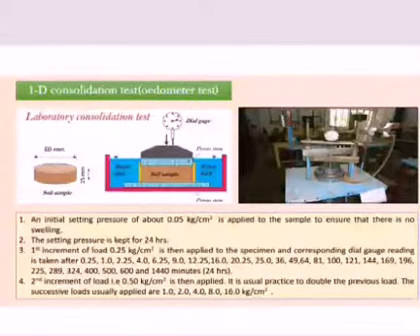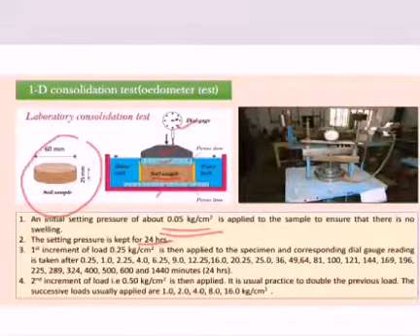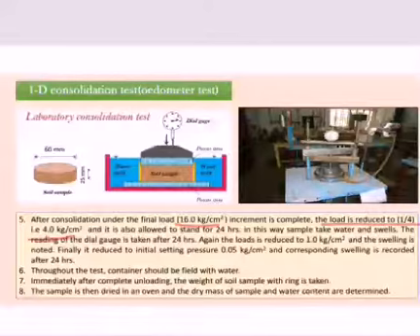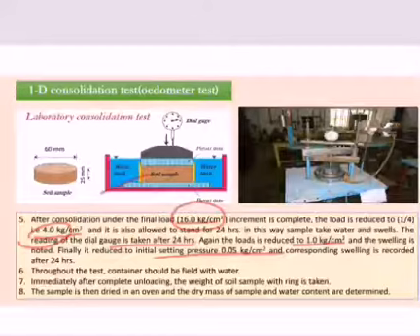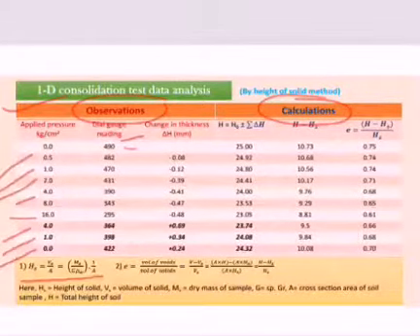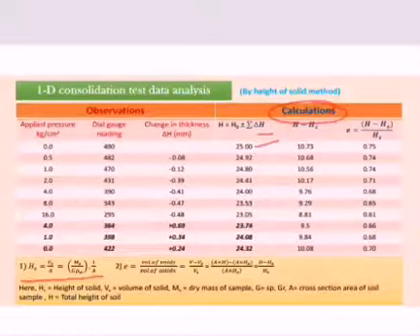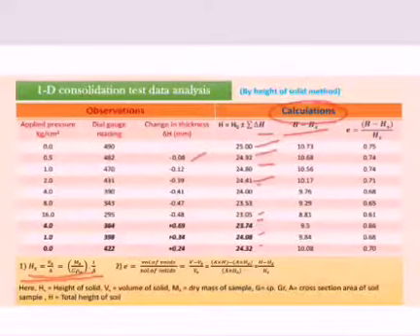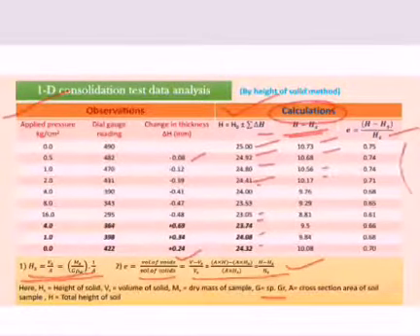Consolidation of Soil, Part 2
This is Second part of the lecture on Consolidation of Soil